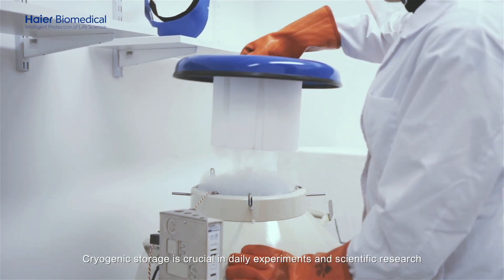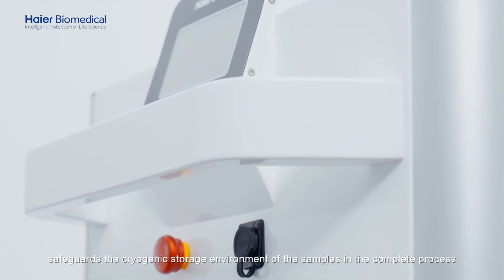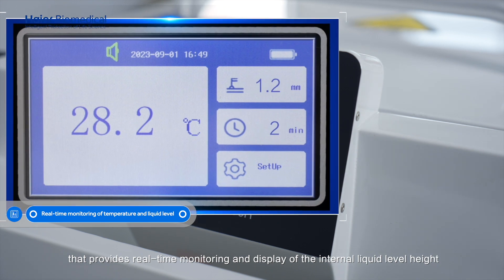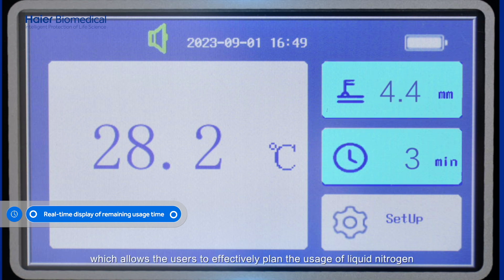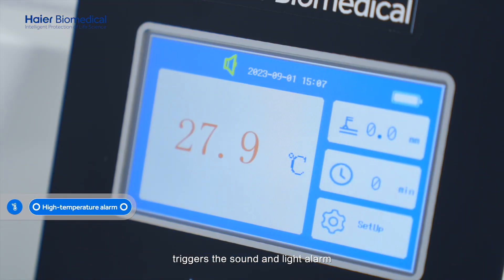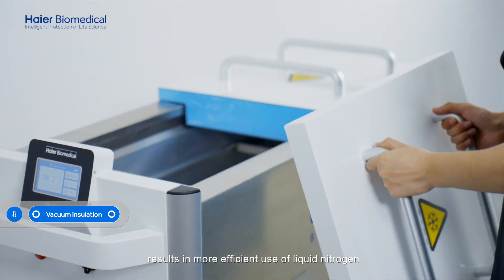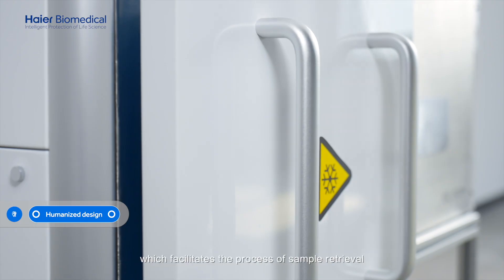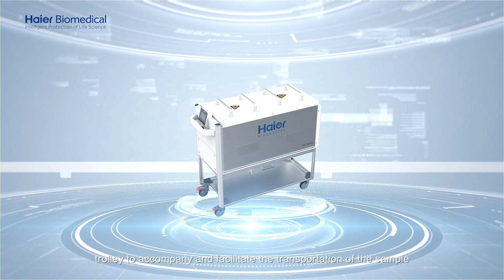Haier Biomedical Low temperature transport trolley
The unit can be used to preserve plasma and biomaterials during transportation. It is suitable for deep hypothermia operation and transportation of samples in hospitals, various biobanks and laboratories. High quality stainless steel in combination with the thermal insulation layer ensures the effectiveness and durability of the low temperature transfer trolley.